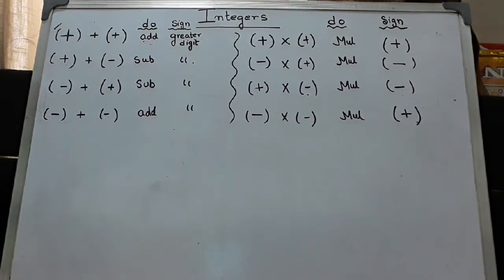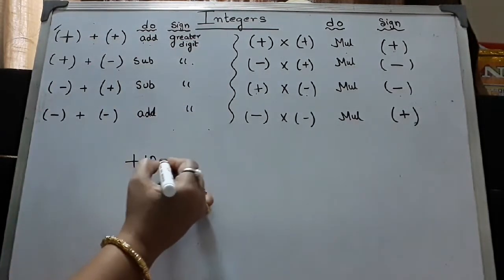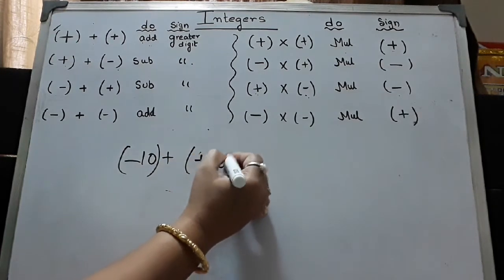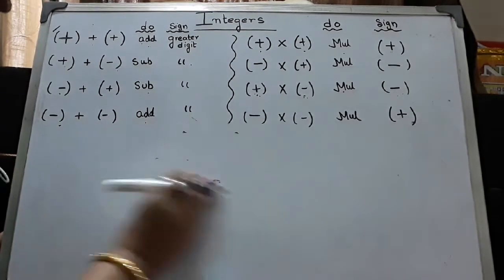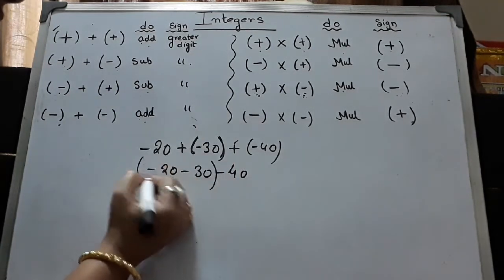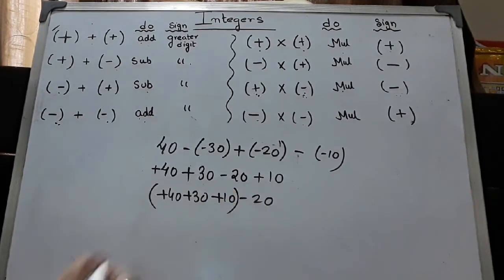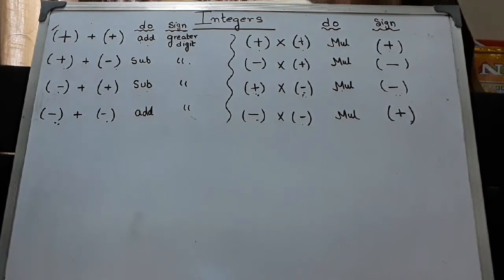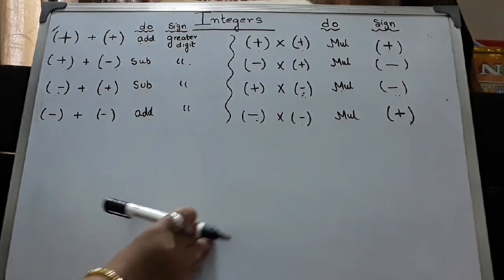Integer Sign Tricks